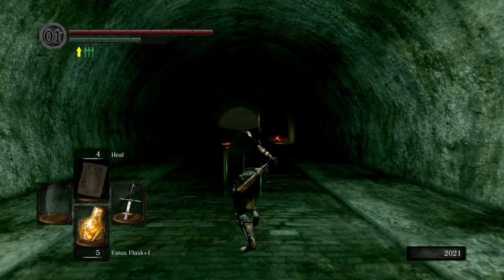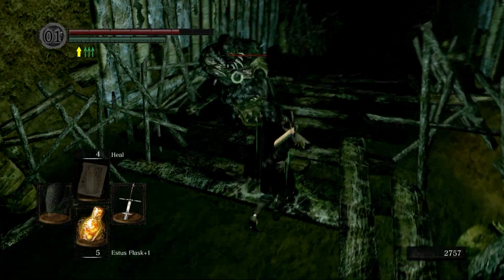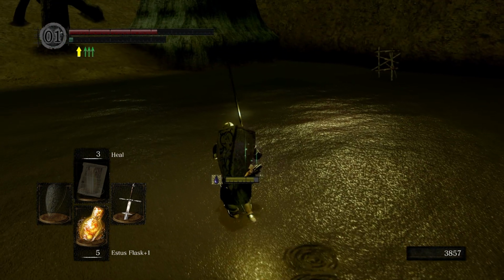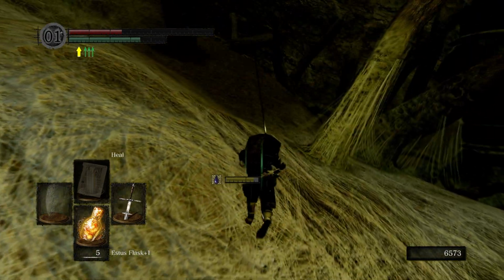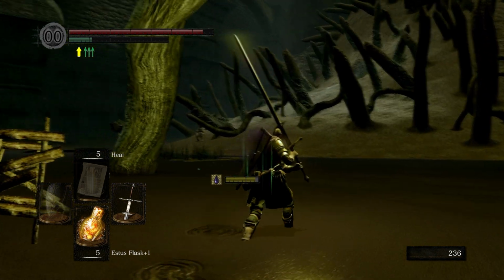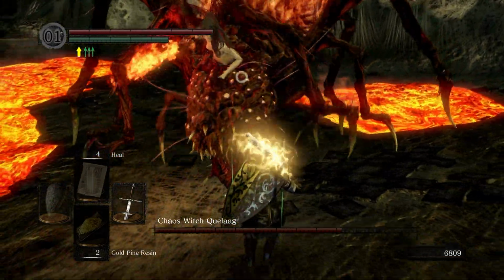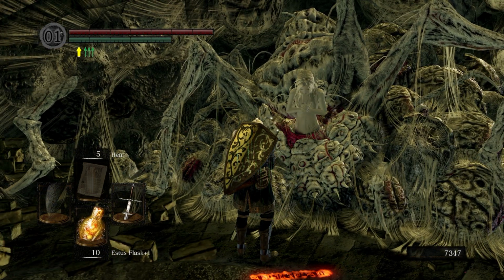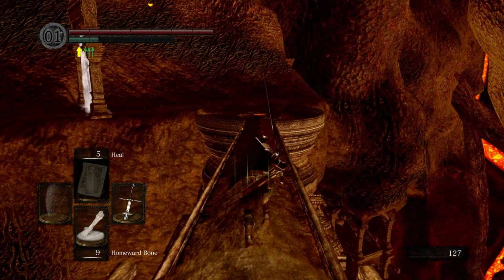Dark Souls Remastered - Let's Play Part 10: Chaos Witch Quelaag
Then, there was fire. Re-experience the criticall acclaimed, genre-defining game that started it all. Beautifully remastered, return to Lordran in stunning high-definition detail running at 60fps.

About Cloud Omega:

Gamer, Streamer, Content Creator, and Professional Goofball, actually, I'm just your friendly neighborhood Cloud! Also, I'm something of an RPG'R myself. My first Video Game was Pokémon Red on the OG Gameboy. You know the one that took like four AA batteries. I've been addicted ever since, but I'm more partial to RPG's now. Anything from Dark Souls, NieR, The Legend of Zelda, Monster Hunter, Final Fantasy and well the list goes on!

Streams are every Monday, Wednesday, Friday at 8PM Eastern!

Streaming/Recording Gear
Mic: Blue Yeti Blackout Mic
Headphones: Corsair Virtuoso
Streaming Software: OBS
Webcam: Logitech Streamcam

PC Equipment
Keyboard: Razer Chroma
Mouse: Corsair M65 RGB Elite
Quad Monitors: 2- 27" Acer Nitro 1920x1080 HDR 165ghz 2- 27" Acer Nitro 2560x1440p 170ghz
Processer AMD Ryzen 5 5600X 6-Core Processor